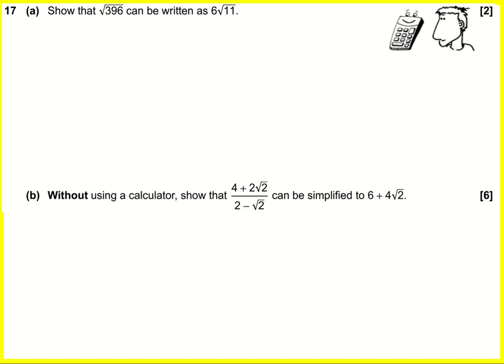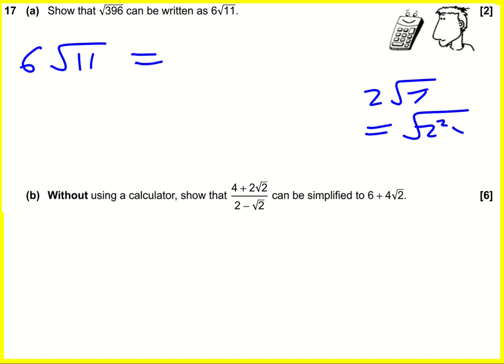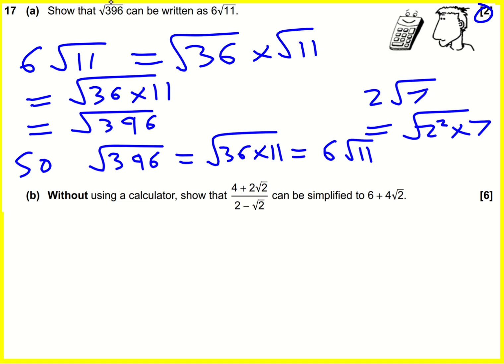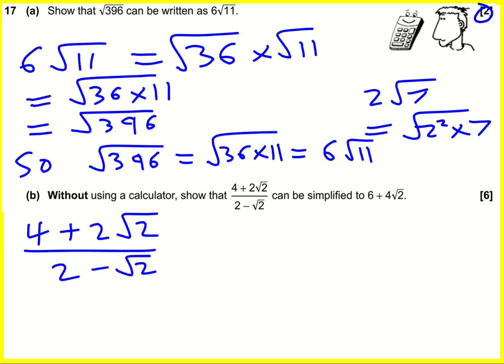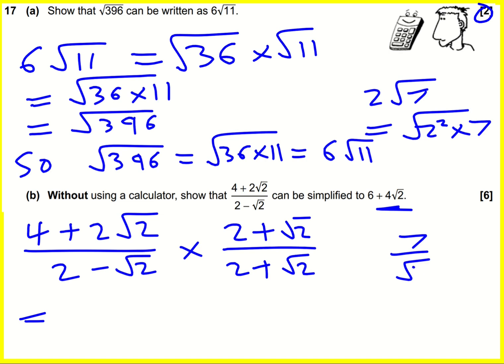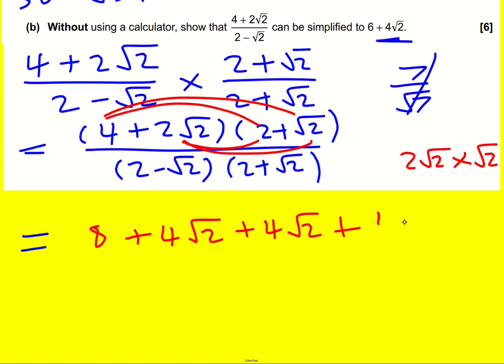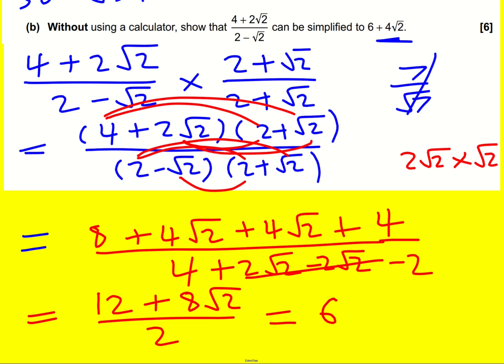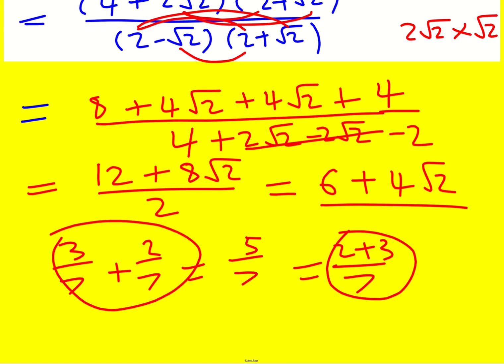GCSE OCR Practice Paper Set 1 4H q17 surds (Maths: higher tier past paper)